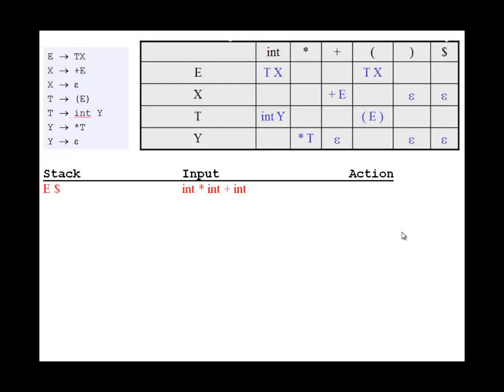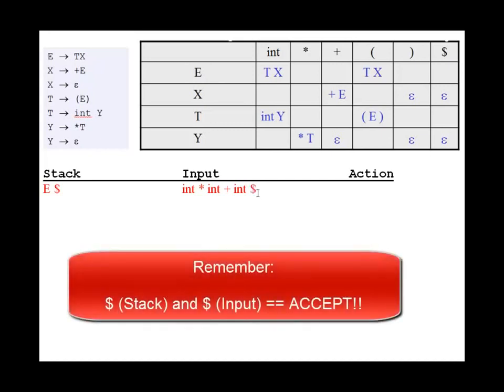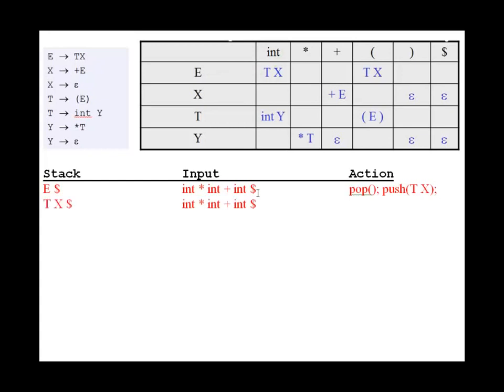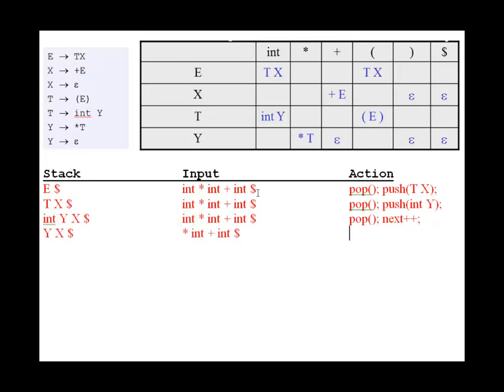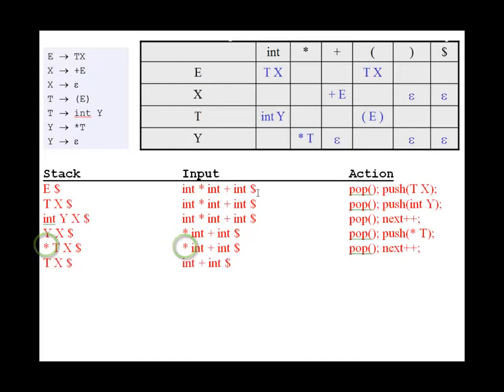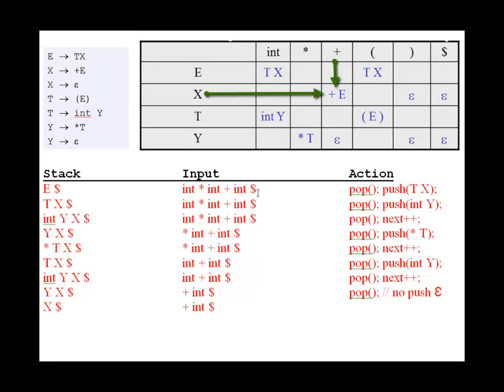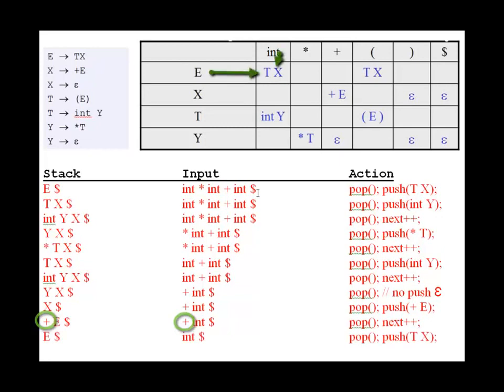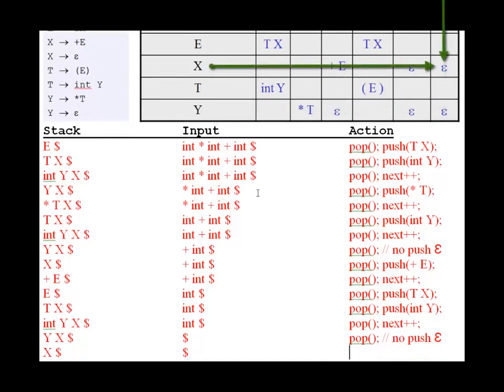19 LL1 Predictive Parsing Table Example #2